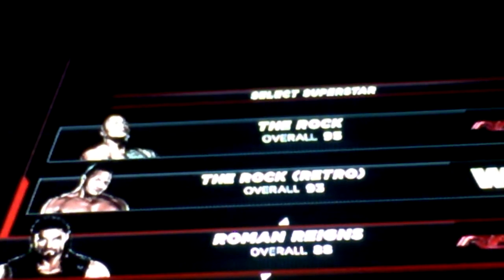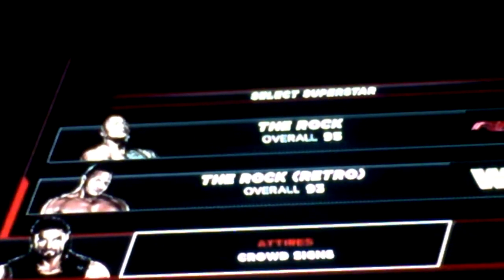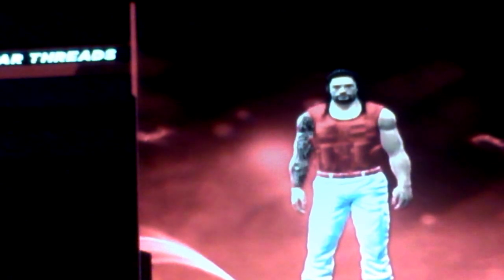Wwe2k14 Roman reigns custom super star threads